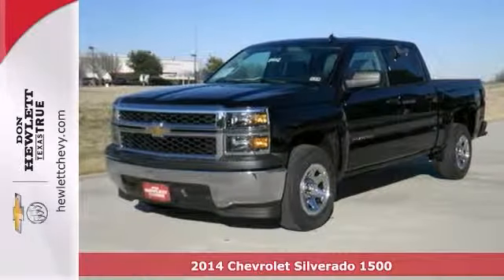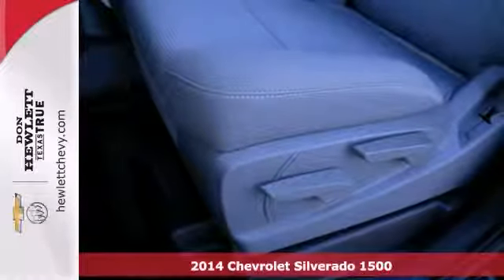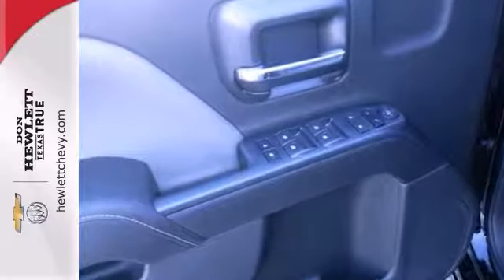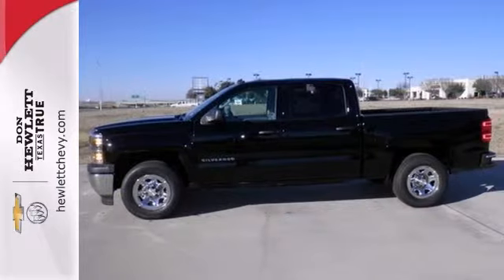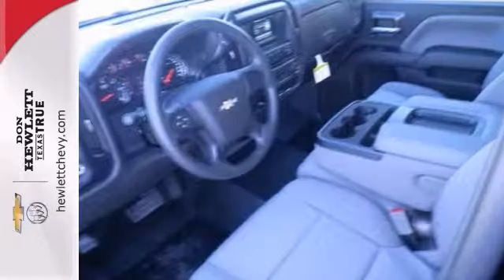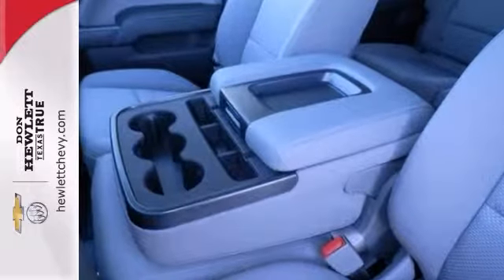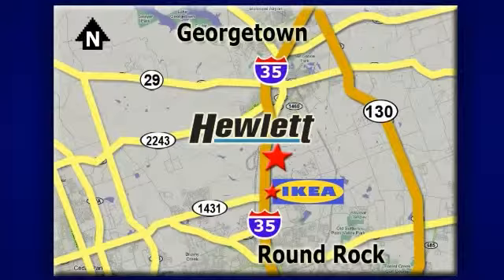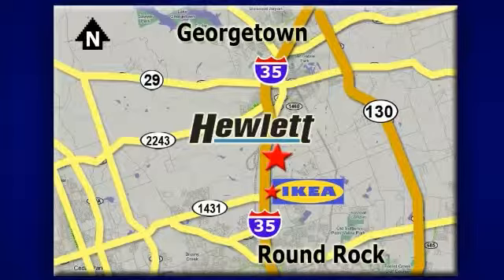2014 Chevrolet Silverado 1500 Austin Round-Rock Georgetown, TX #141459 - SOLD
Year: 2014
Make: Chevrolet
Model: Silverado 1500
Trim: Work Truck
Engine: 5.3L V8
Transmission: Automatic 6-Speed
Color: Gba Black
Interior: Dark Ash
Stock #: 141459

Address:
7601 S IH 35